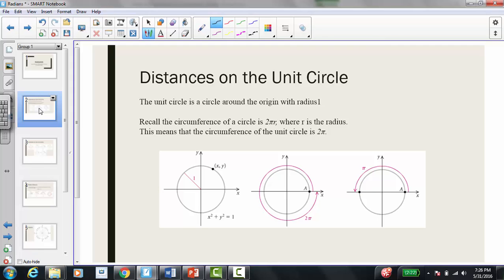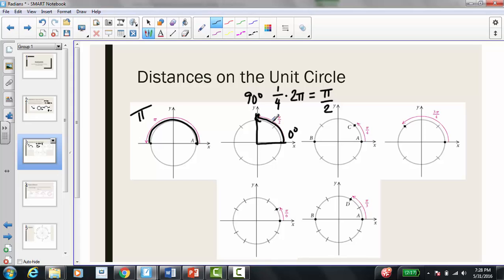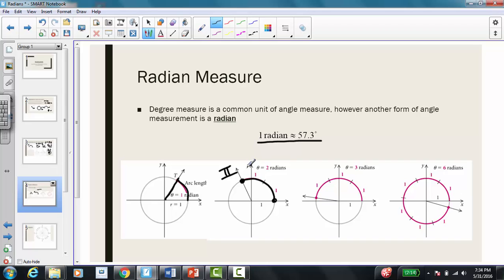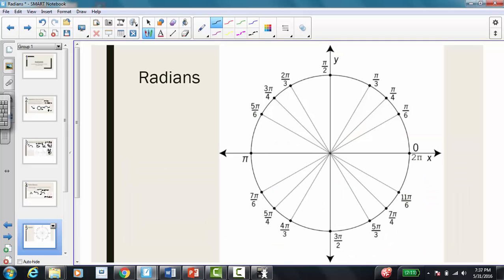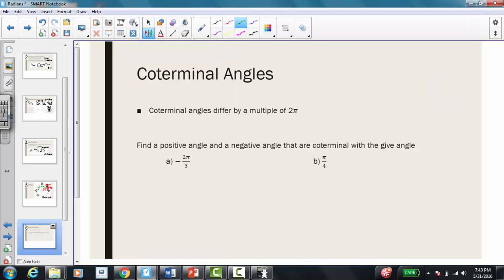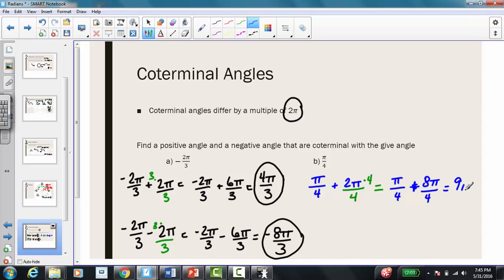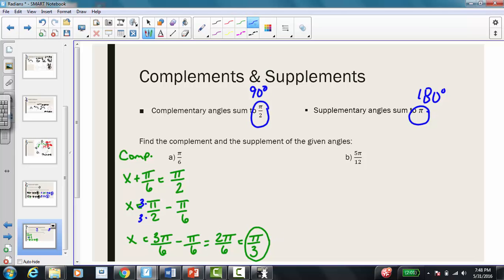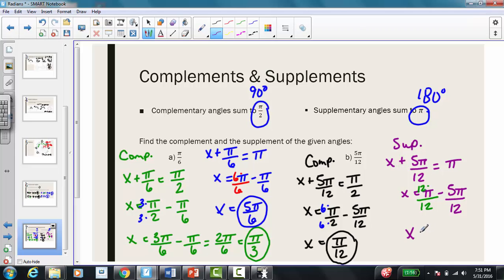Radians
Explanation of Radians, Coterminal Angles, Complementary and Supplementary Angles